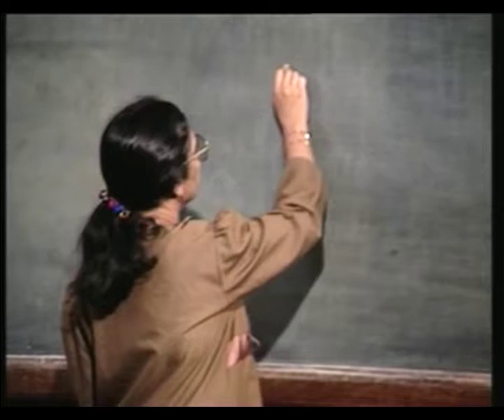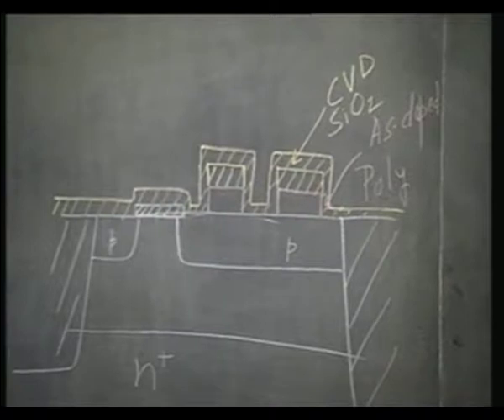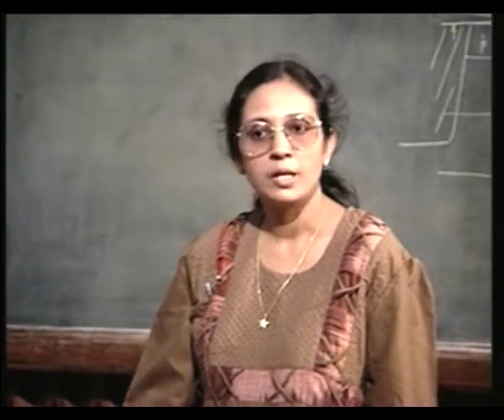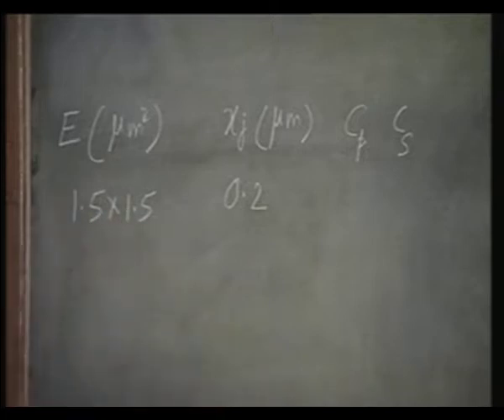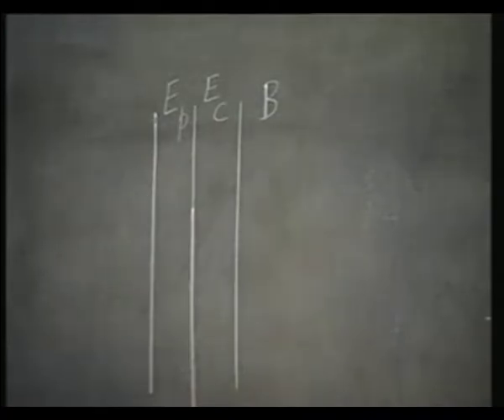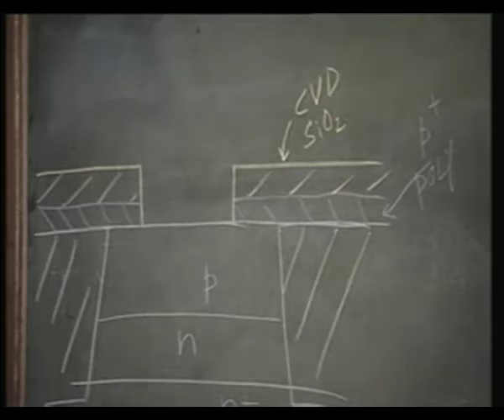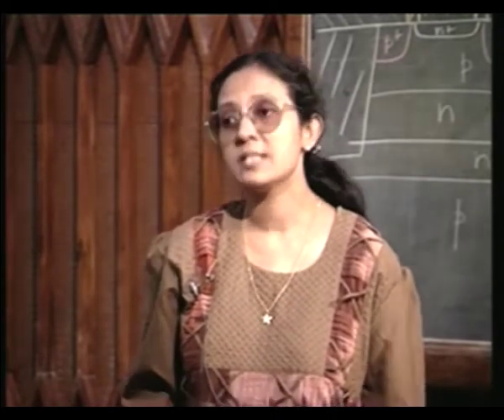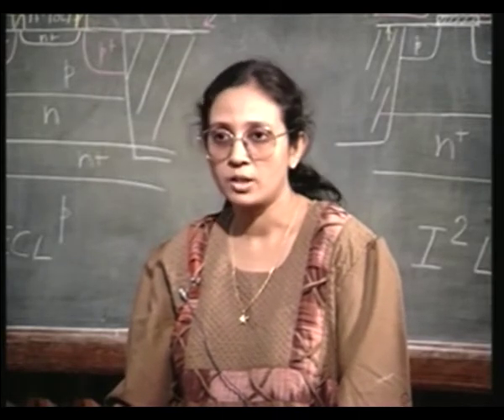Circuits + Transistors in ECL Circuits